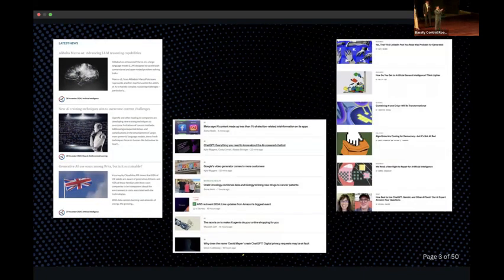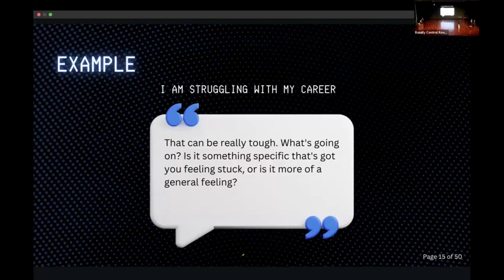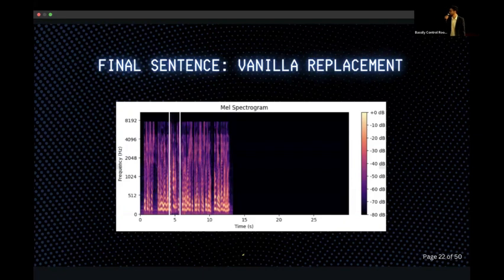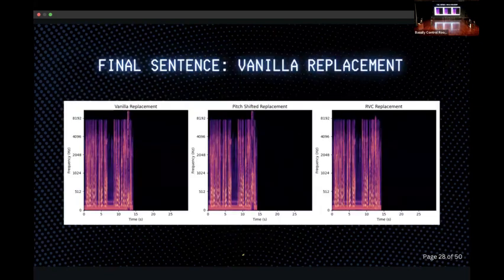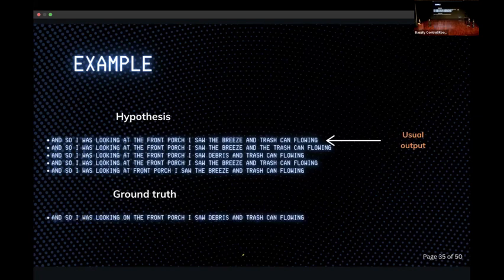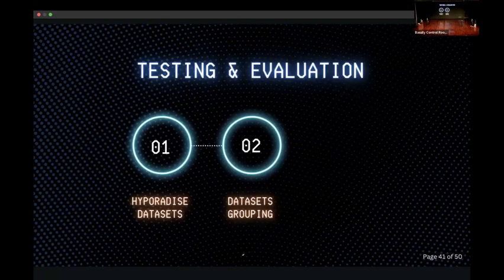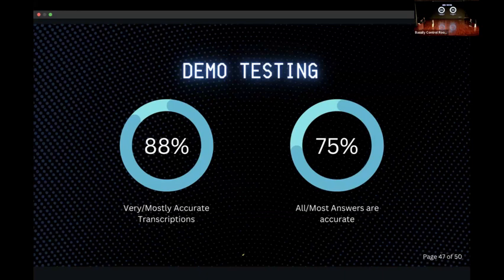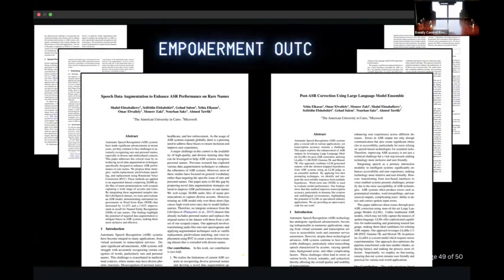Optimizing LLM Responses for Speech Interaction